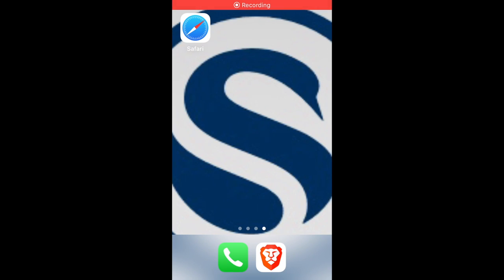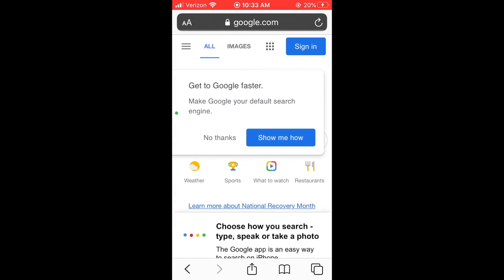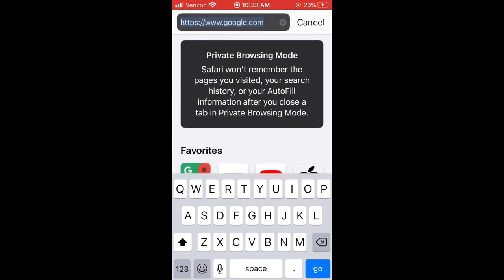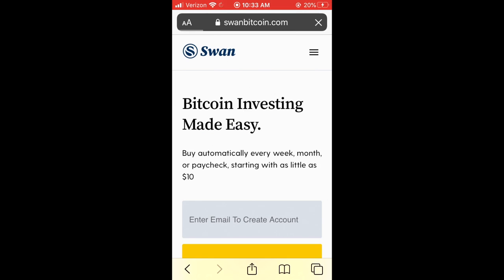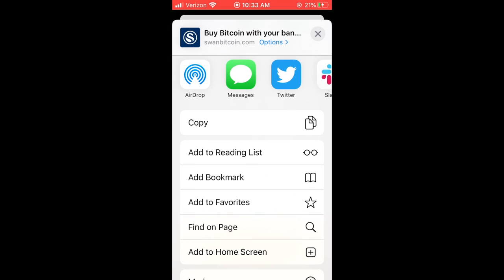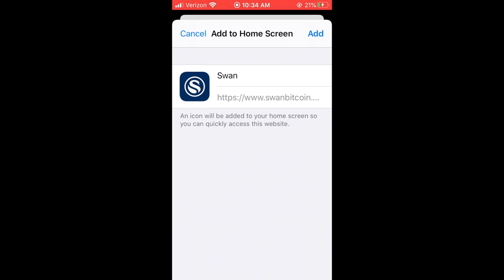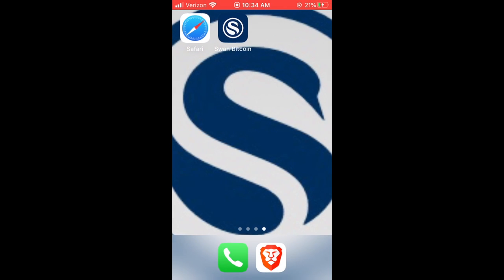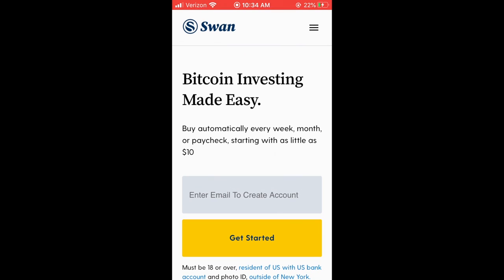Swan Guide: How to turn the Swan Bitcoin website into a mobile app.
Wish Swan Bitcoin had an app?! We understand.

This video will walk you through how to make the Swan Bitcoin homepage feel like a mobile app, by saving the homepage to your desktop.

It's beginner-friendly and narrated by our head of Customer Support, Reed Wommack.